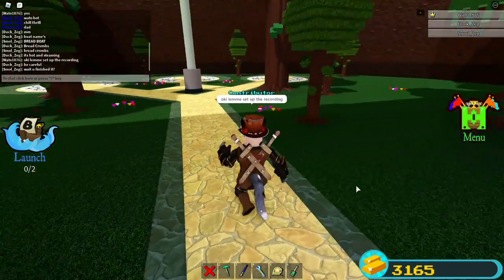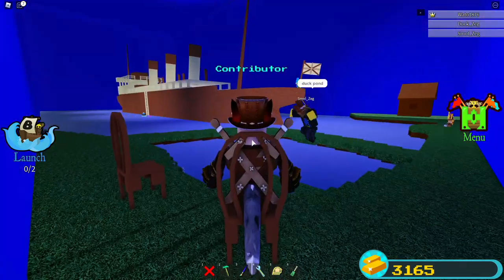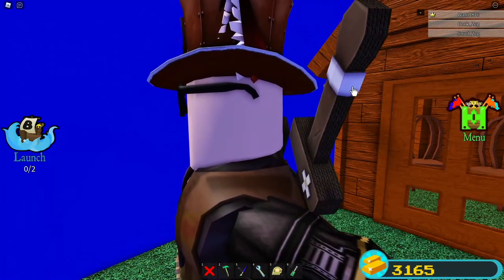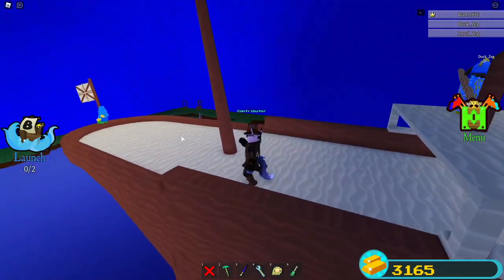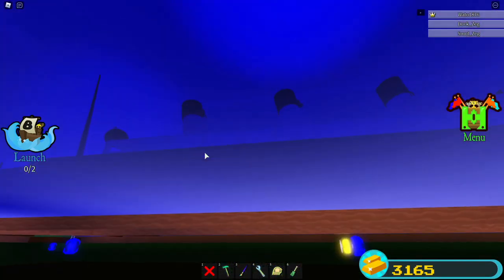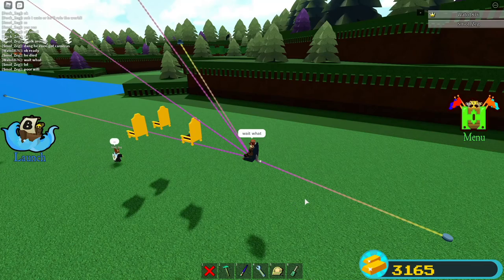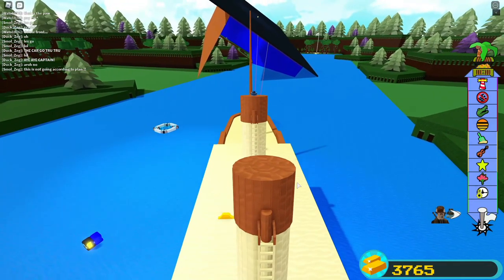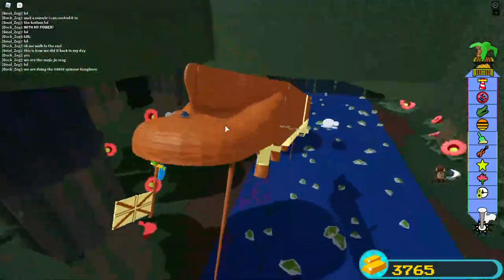OUTSTANDING Bread Boat in BABFT! - Build a Boat For Treasure Roblox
coolest build in the bunch